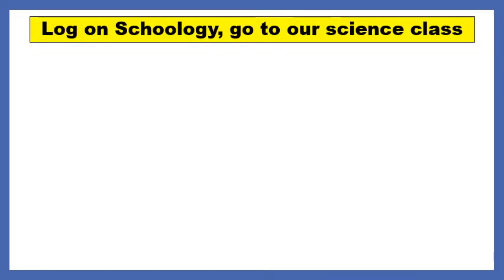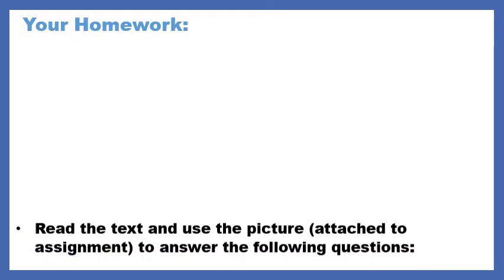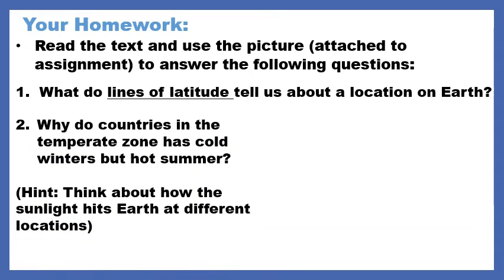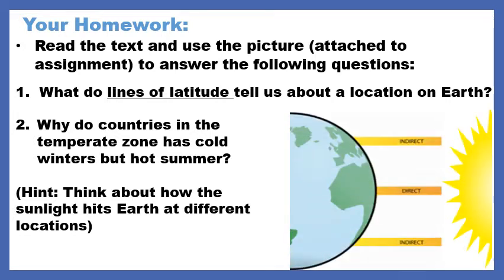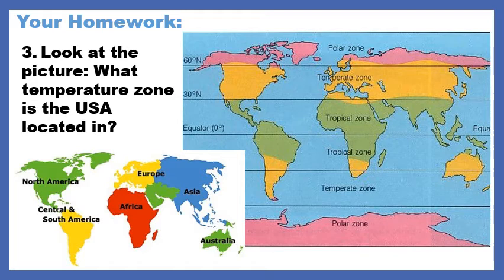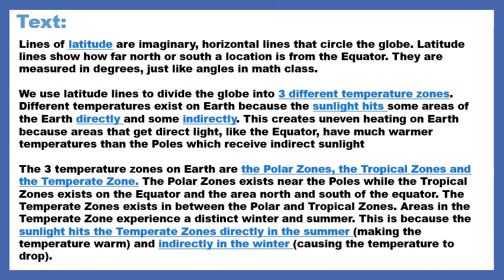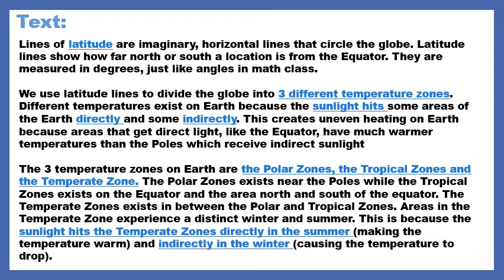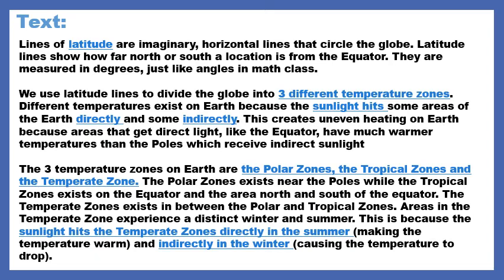Grade 8, Week 12 Schoology Homework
Hear me read the instructions for your homework!